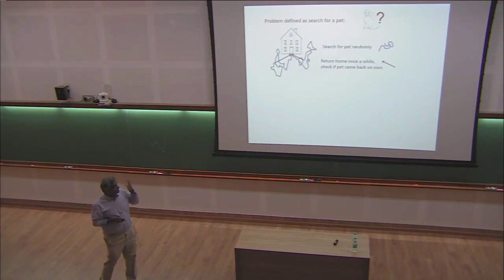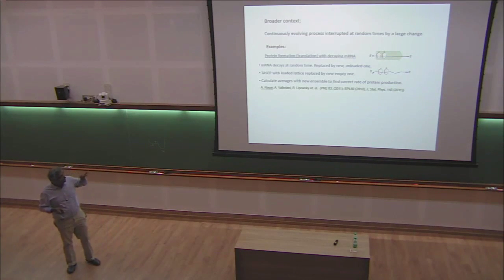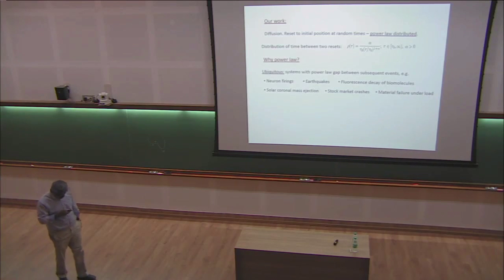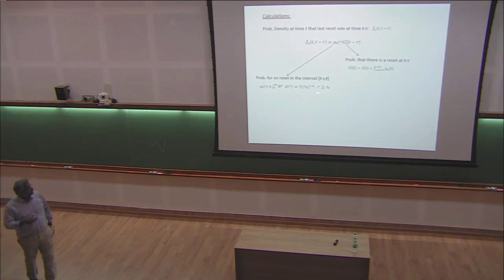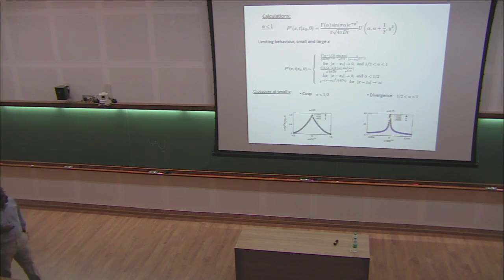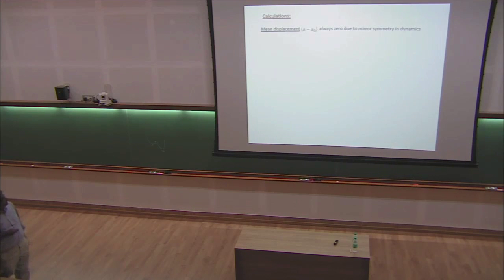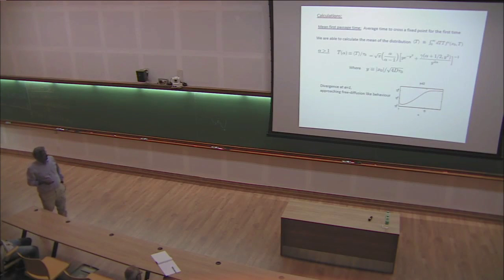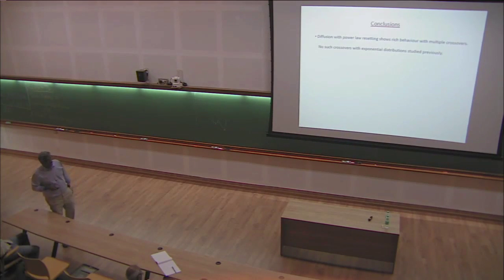Diffusion with stochastic power-law resetting by Apoorva Nagar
1) General and mathematical aspects

3) Quantum fluids and condensed matter

4) Disordered and glassy systems

8) Interdisciplinary and complex systems
Category
Science & Technology

0:00:00 ICTS
0:00:08 Diffusion with power-law "resetting"
0:05:39 Prob. Dam
0:07:02 act